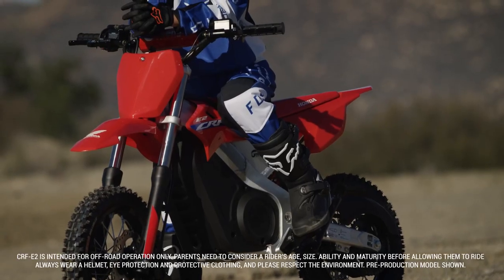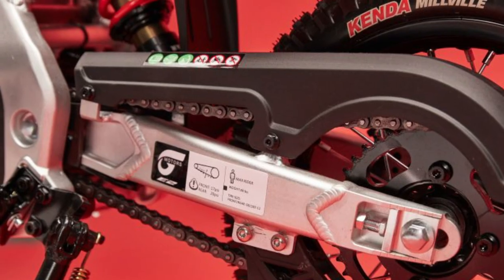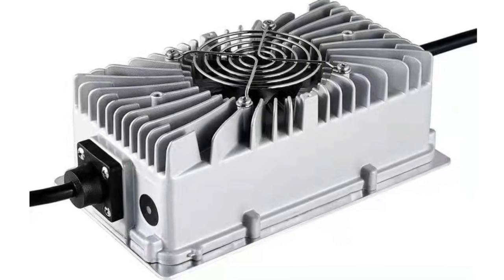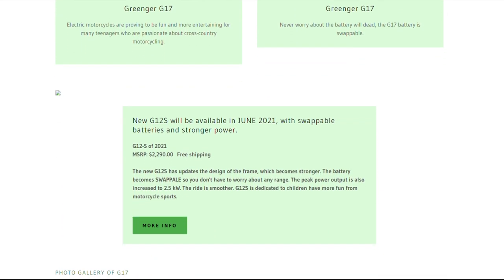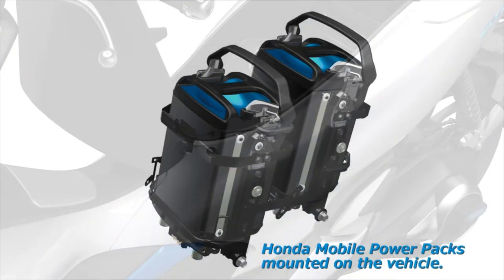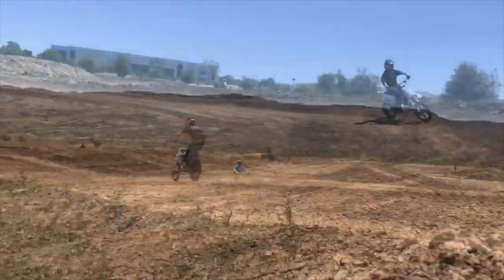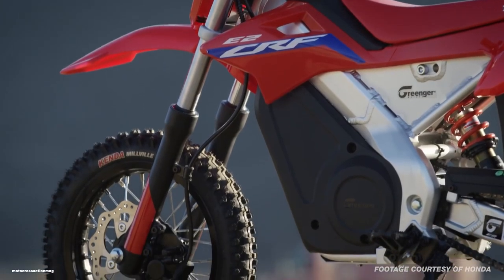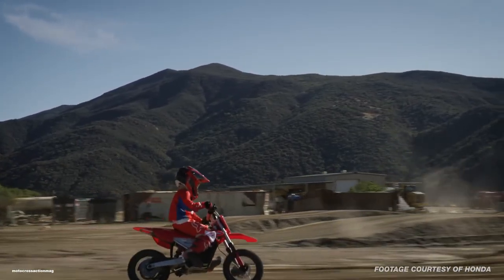NEW Electric Honda CRF-E2 Motorcycle Released! Their first E Dirt Bike = Best Pit Bike too?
Today, we are reviewing the information available on Honda's first electric motorcycle, the CRF-E2 dirt bike that is built by Greenger Powersports (formerly known as Greenger Motors). We talk about the Honda CRF-E2 e bike charging times for the battery, how long you can run on a full charge, parts availability and warranty work for the first electric CRF and a lot more!